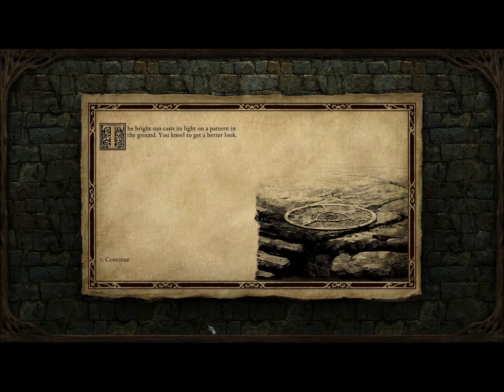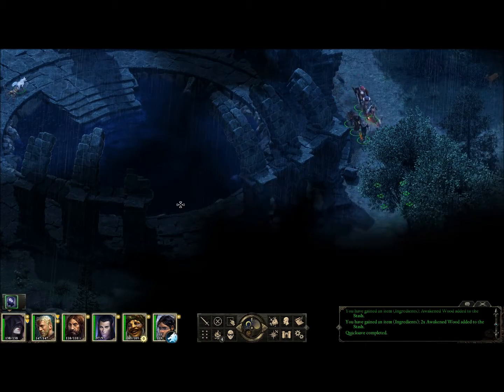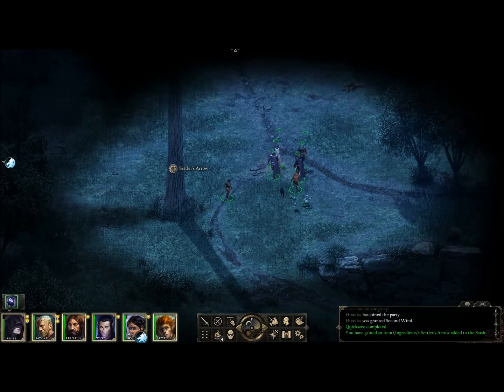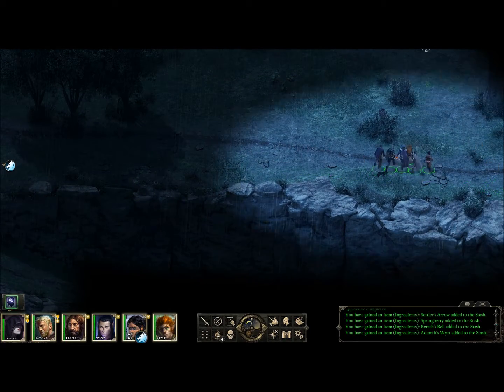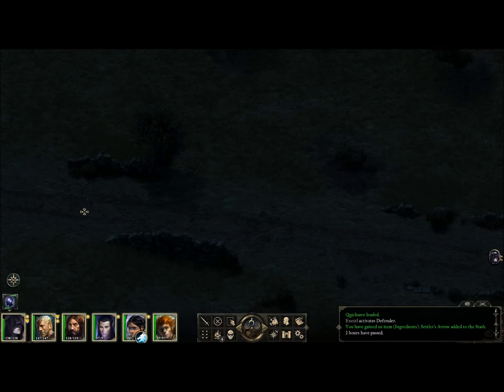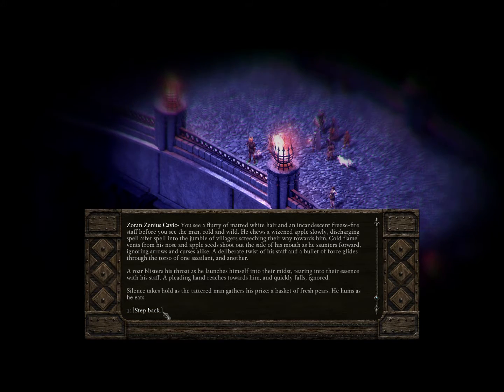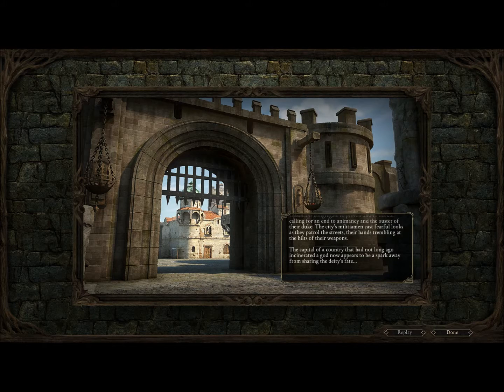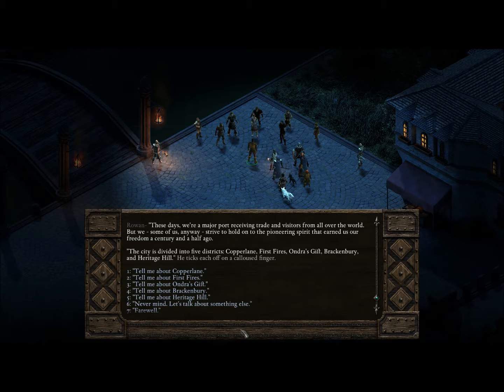Let's Quest - Pillars of Eternity - Part 54 - Plot at Last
Well, let's try a little bit more exploring and go east this time. No...oww, oww, oww, that's not good. Hmm, let's try going west from this map here and ...hey! I found plot!